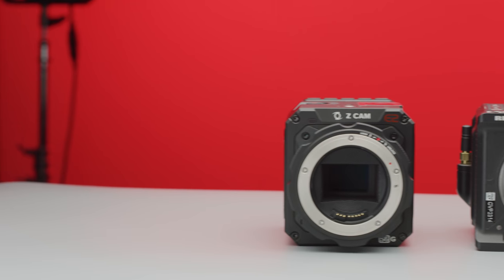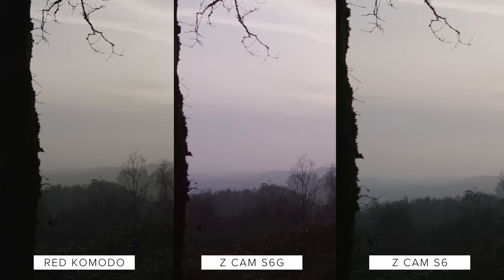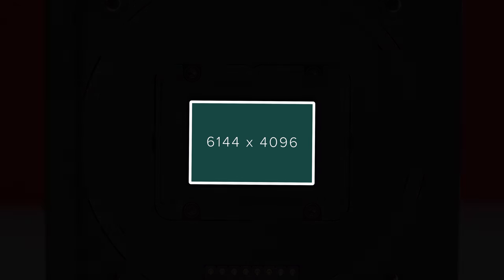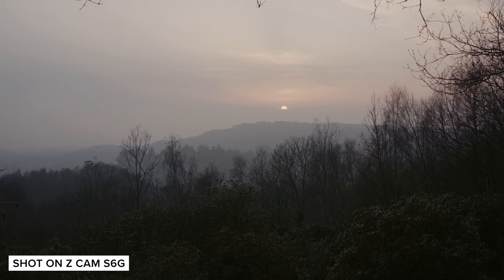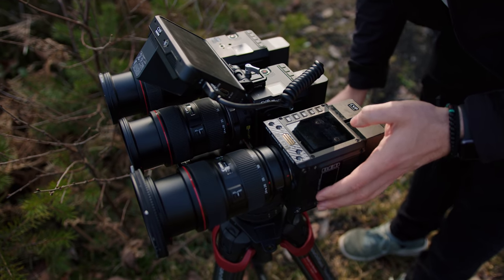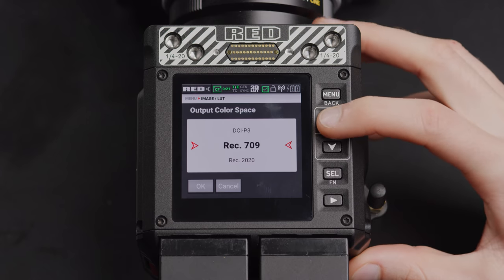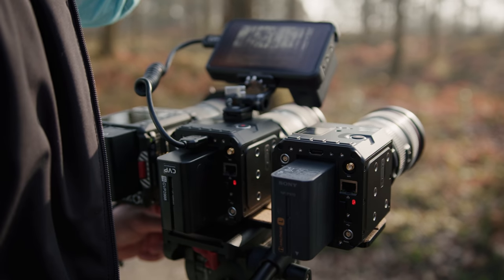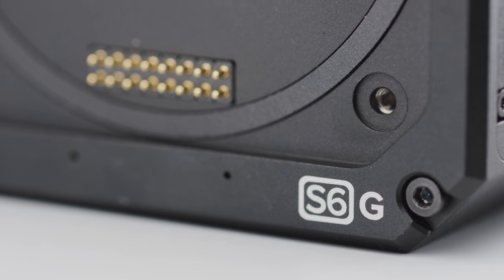Global Shutter Shootout | RED KOMODO vs Z CAM E2-S6G & S6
💭 Comment - Let us know what camera you would buy down below!!
Production Kit:
00:00 - Intro
00:44 - Why Global Shutter?
03:01 - Image Comparison
05:32 - Controlled Comparison
06:09 - Over
06:56 - Under
07:44 - ISO
08:49 - Aliasing
09:01 - Spec Comparison // Sensor Overview
10:03 - FOV & Crop Factor
10:51 - Exposing
12:29 - Frame Rates
14:21 - Colour Gamuts & Gammas
15:33 - Workflow Comparison
19:18- Connectivity Comparison
21:20 - Boot Up Speed
21:30 - Physical Comparison
21:58 - Front
22:55 - Autofocus
23:28 - Top
25:03 - Back
26:39 - Left
27:16 - Right
27:46 - Accessories // Power
28:51 - Cages
29:18 - Side Handle
30:17 - Monitors
31:50 - Should you pick up an S6 instead?
32:41 - Conclusion